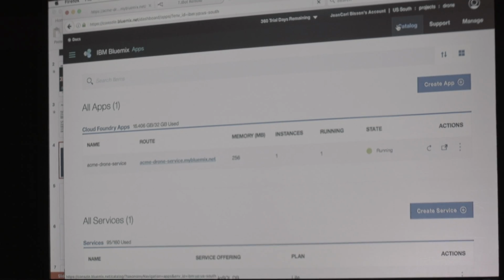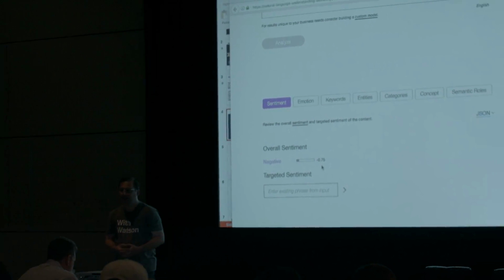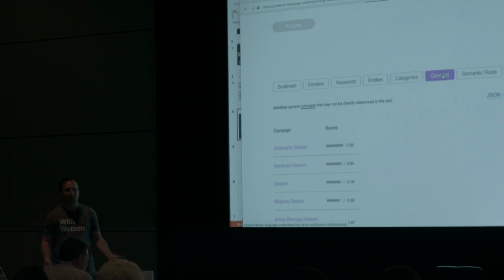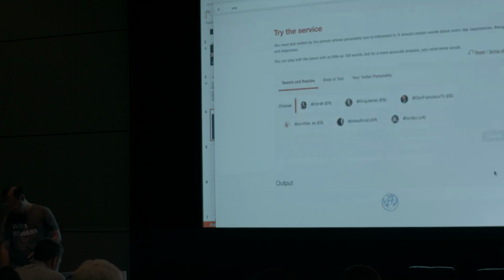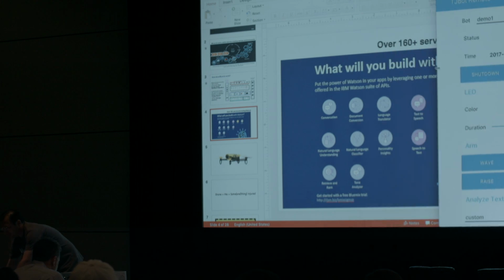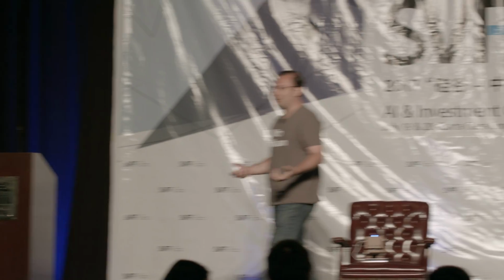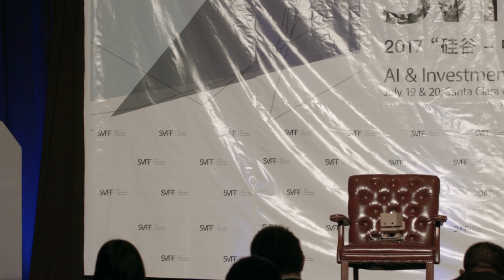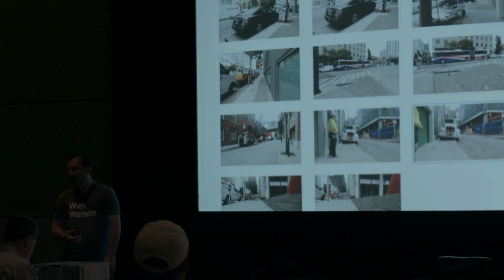SVFF2017, JeanCarl Bisson Demo, the Bluemix platform for developer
JeanCarl Bisson is the worldwide Developer Advocate of IBM the Developer Ecosystem and Startups department, of which provides solutions for IBM Cloud, including IBM Bluemix and IBM Watson. At SVFF2017, Bisson gives an inspirational Demo showing how the Bluemix platform benefits developers and introducing two apps they have been successfully built.